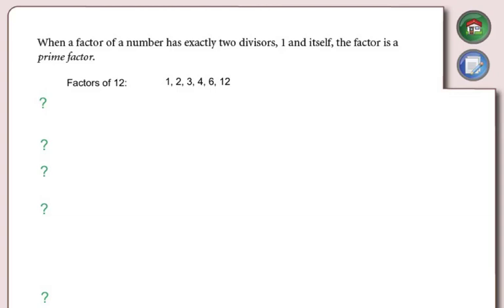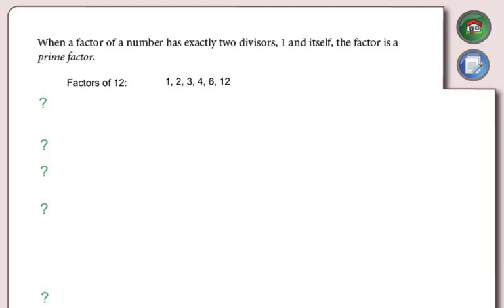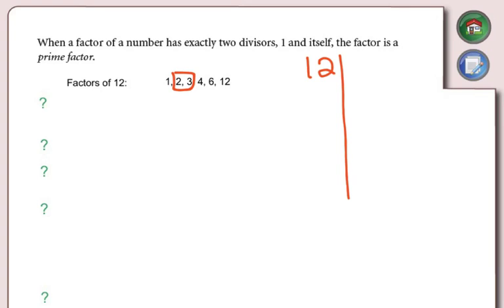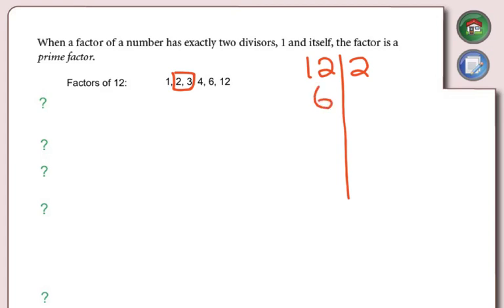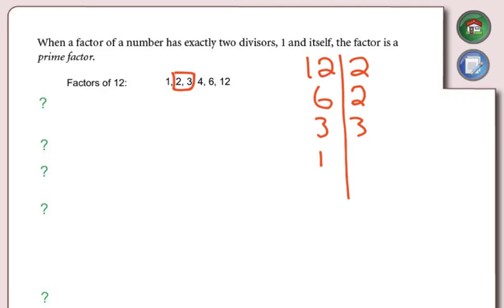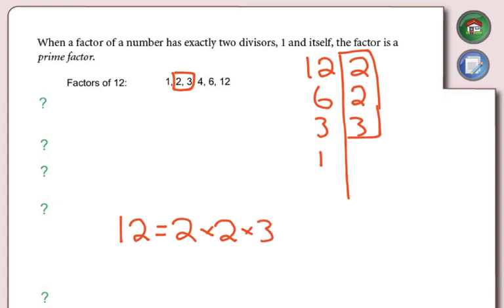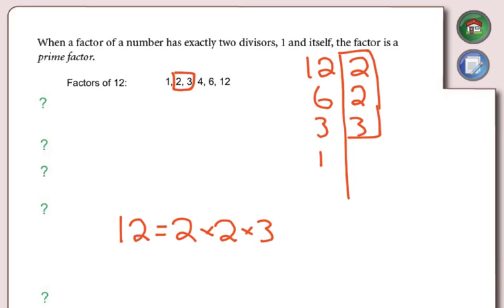1 1 2